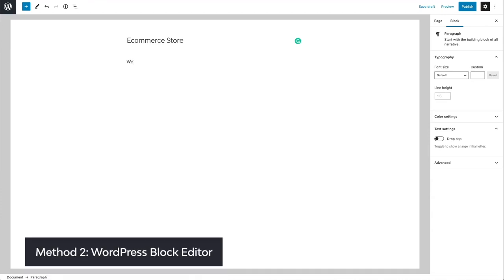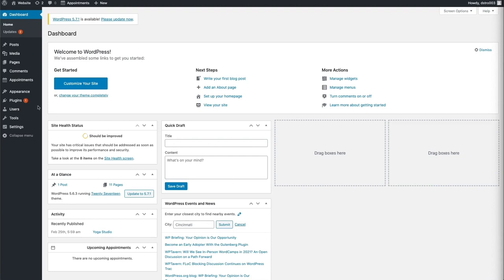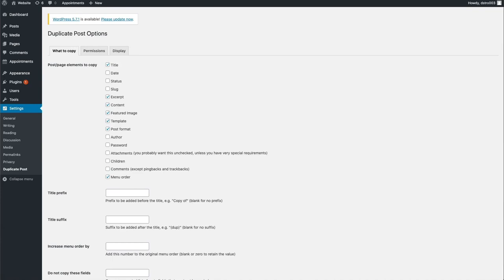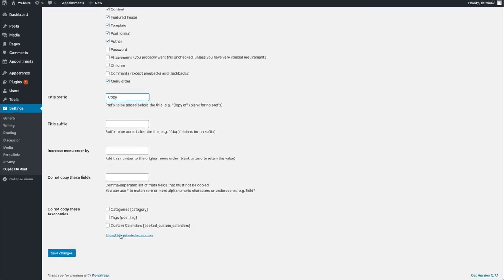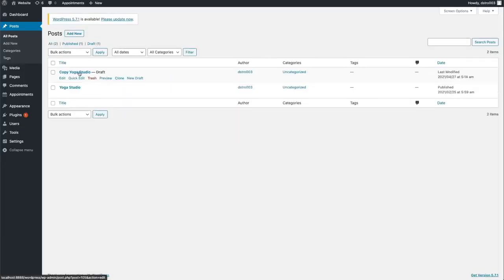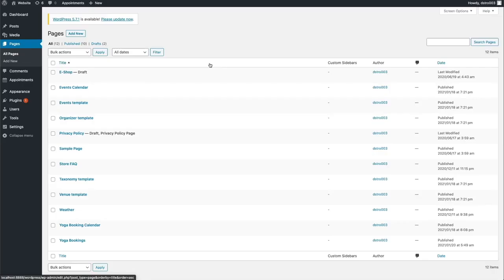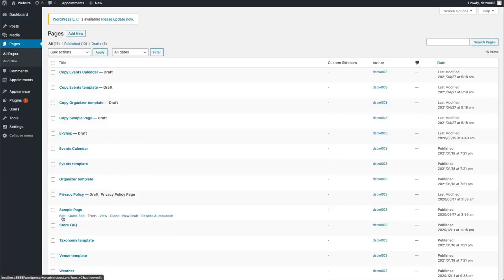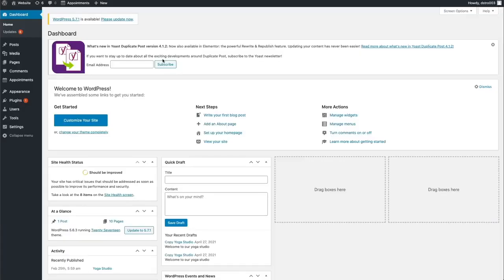Copying a Page in WordPress